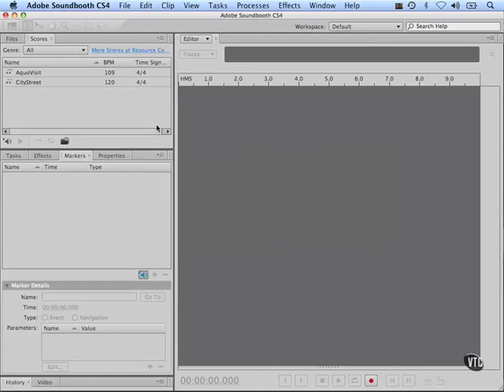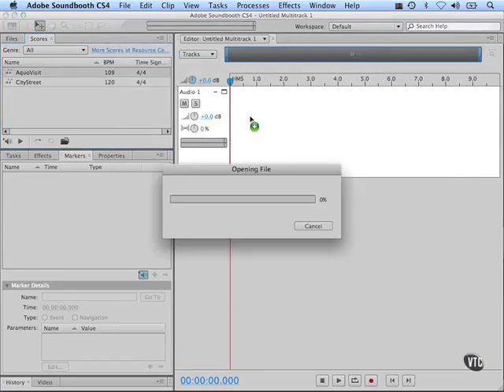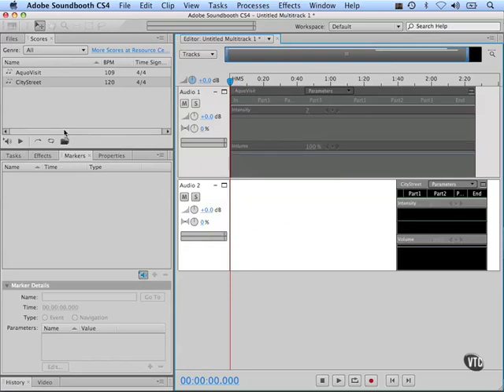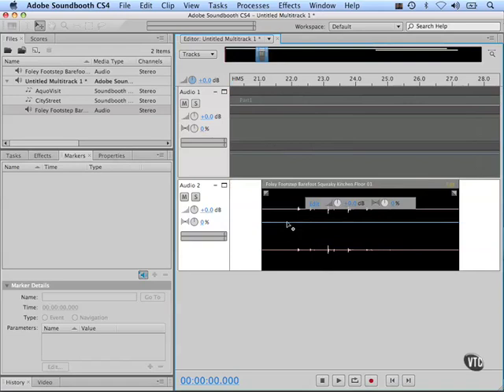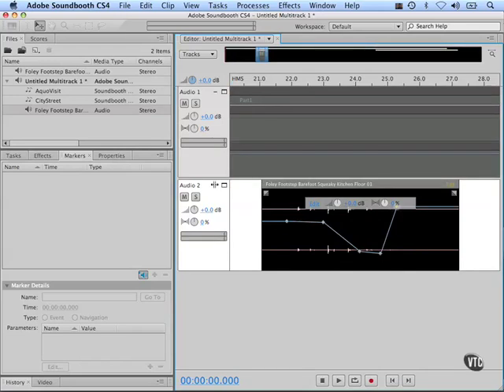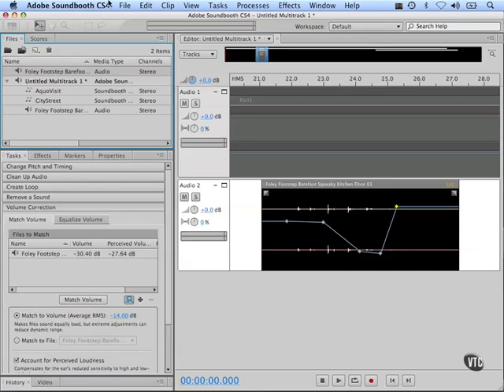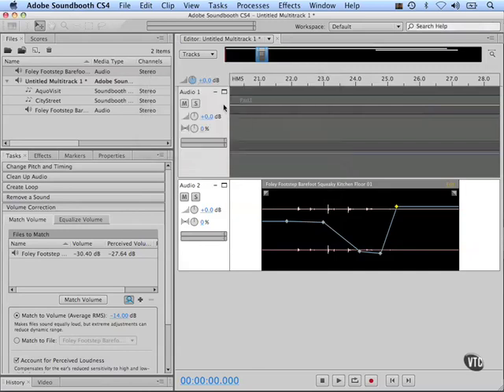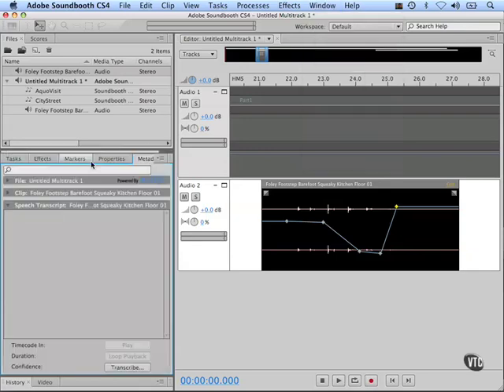New Features in Soundbooth